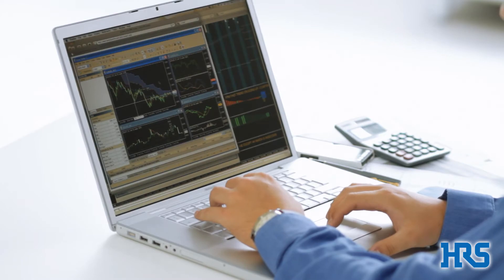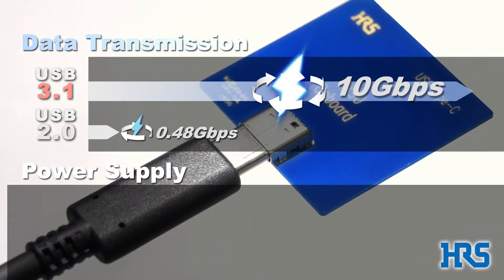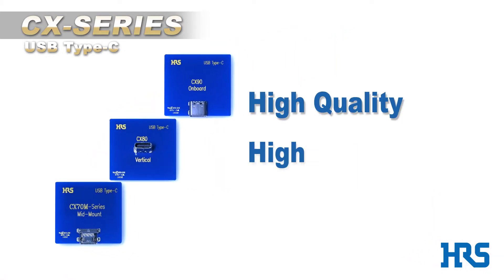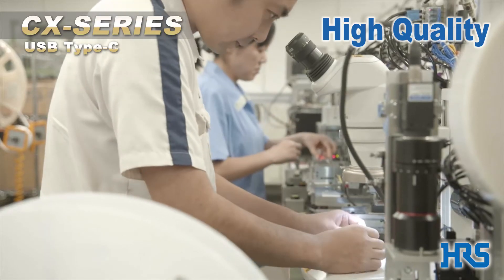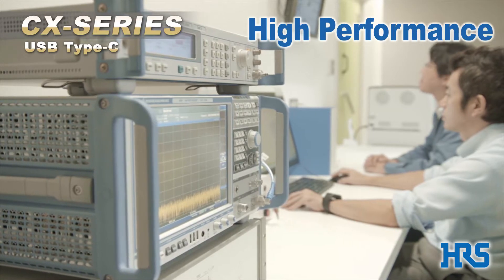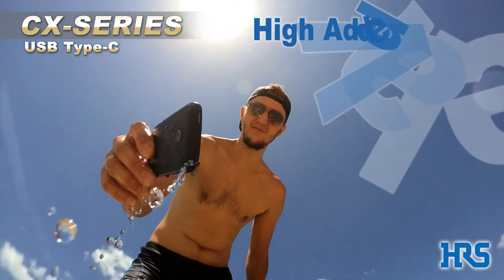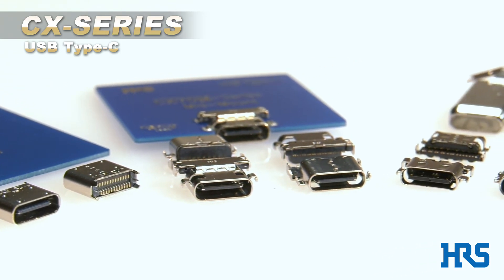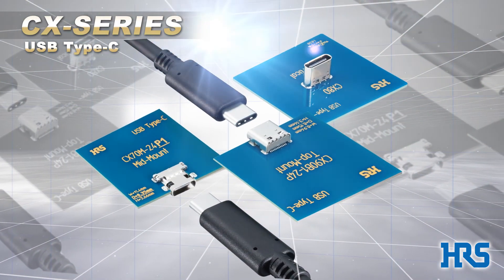[Type-C] USB Connector CX Series - Hirose Electric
CX series is type-C USB connector produced by Hirose.